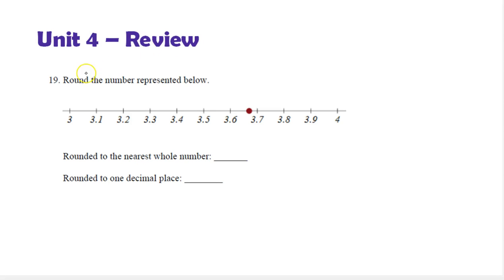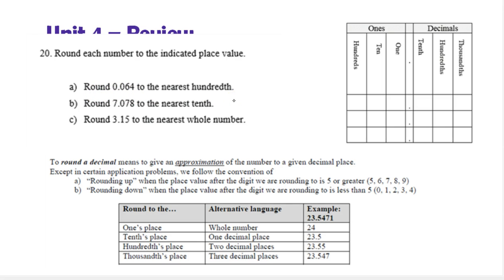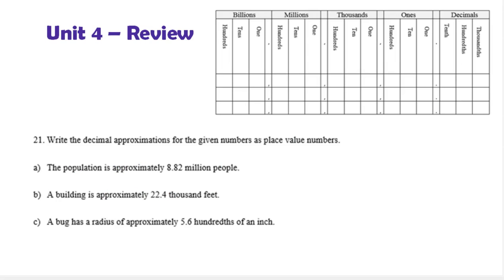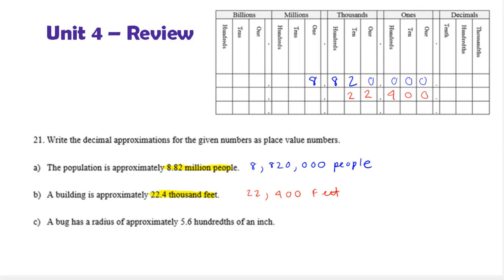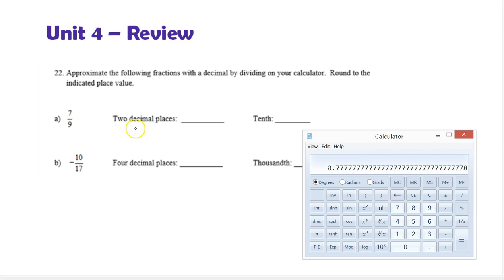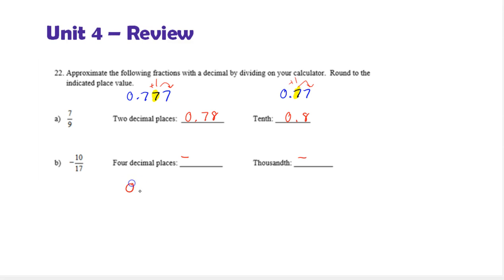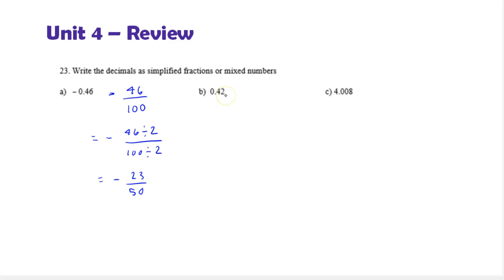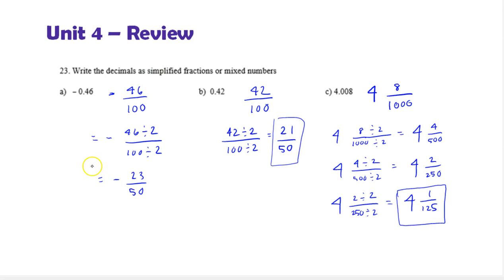Units 7 - 9 Review: Questions 5 - 9